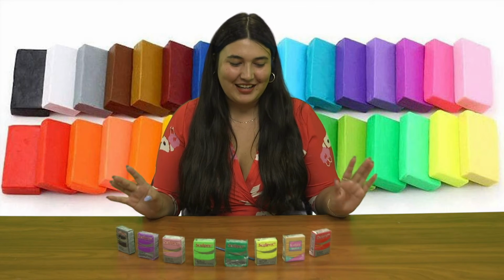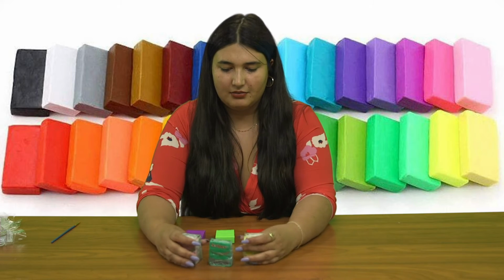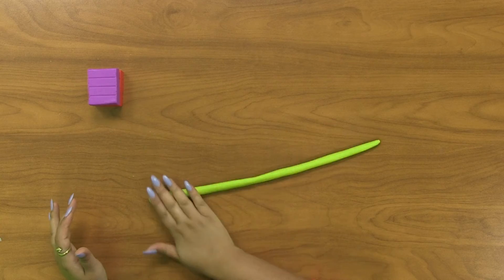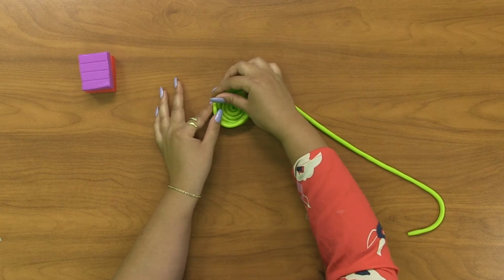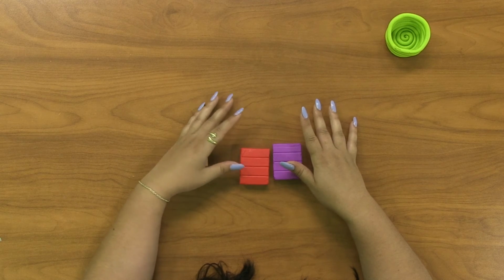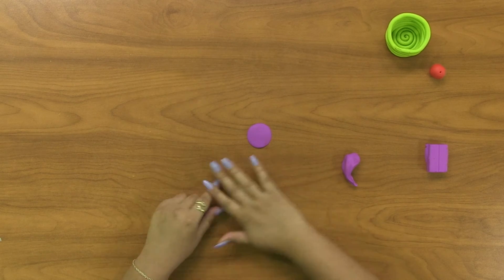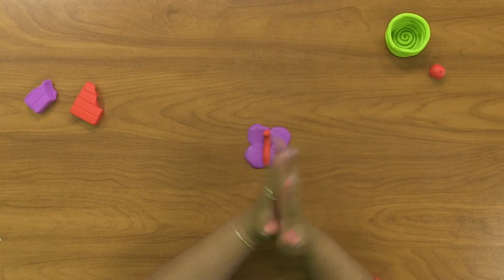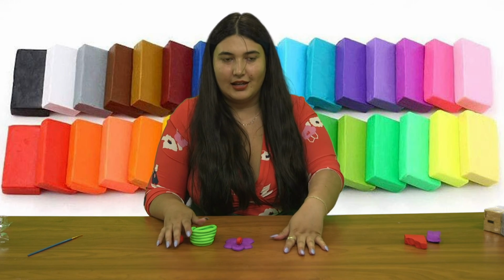Center at Home-Arts And Crafts Episode - Sculpey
Learn how to make arts and crafts on each episode of Arts and Crafts with Avivah.

CenteratHome and stayINspireED are initiatives by The Ed Asner Family Center to help families navigate this challenging time. All classes and events under these banners will be free and open to the public. We hope you enjoy them and we hope to see you soon at The Ed Asner Family Center. Stay safe and Stay Inspired.